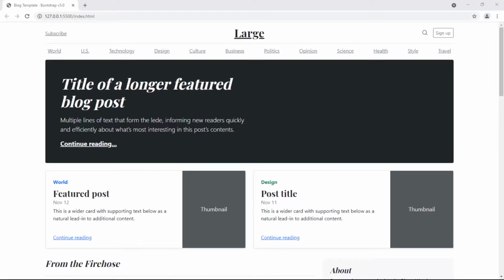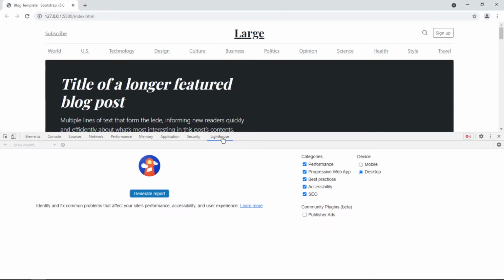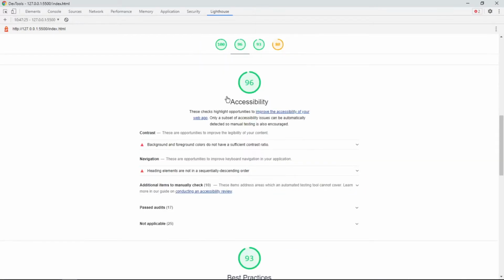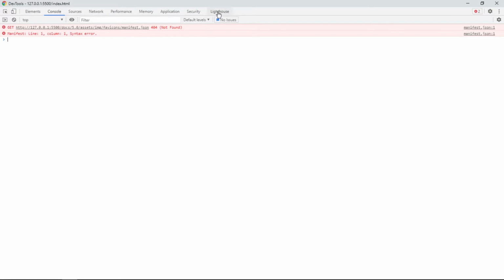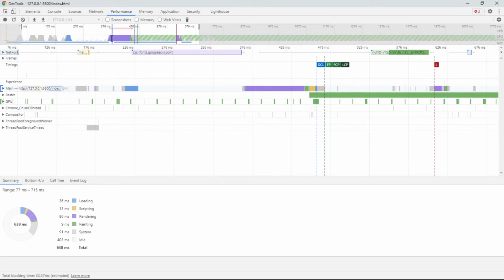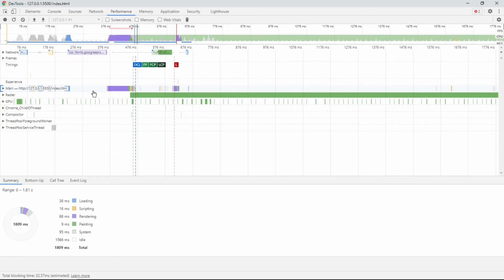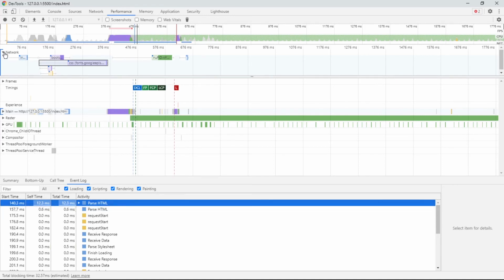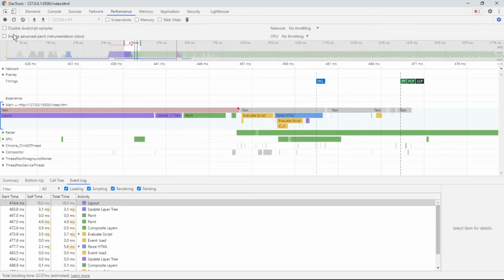Learn Chrome Devtools| Part - 7 | Lighthouse & Performance Panel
In this video you can learn about Lighthouse & Performance Panel in Chrome Devtools.  Lighthouse is an automated tool for improving the quality of web pages based on these categories and devices. Performance panel is used to improve load and runtime performance. Moreover, it provides a lot of data for analyzing the performance of what just happened and divided into various sections, we’ll go through them one by one.